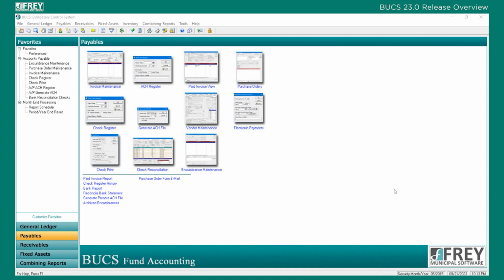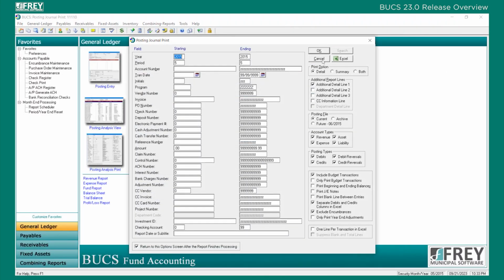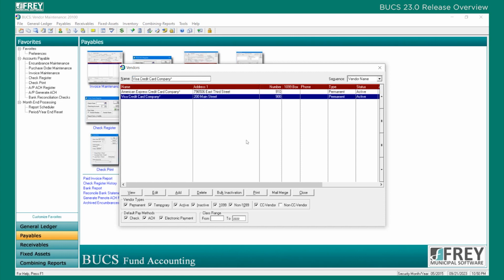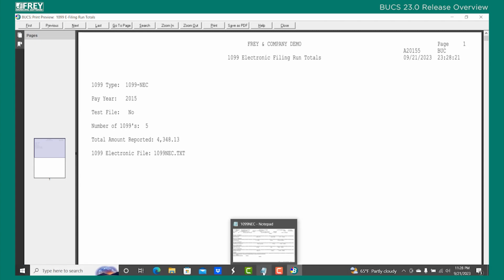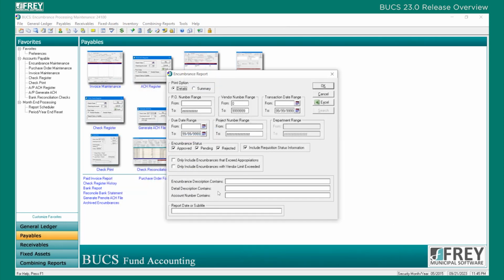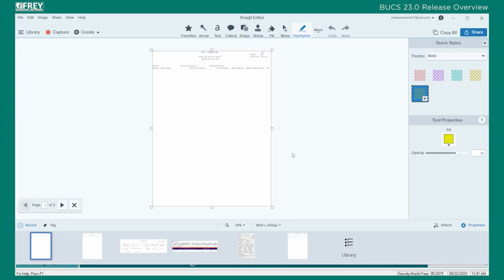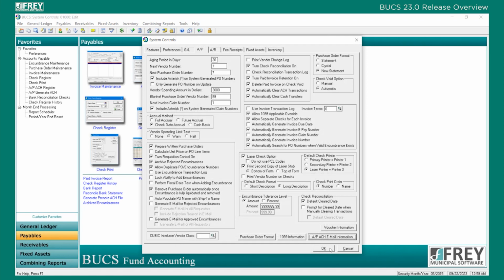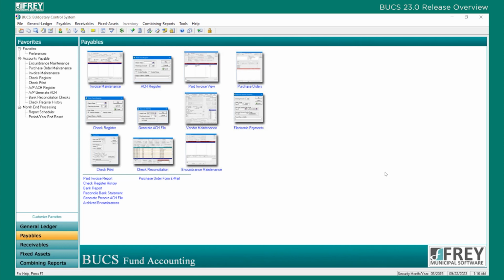BUCS 23 Release Overview 2023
Enjoy a narrated video overview of the BUCS Budgetary Control System 23 release, presented by FREY Municipal Software.